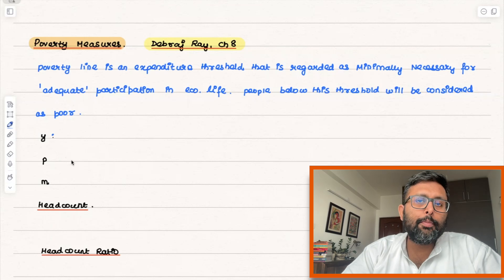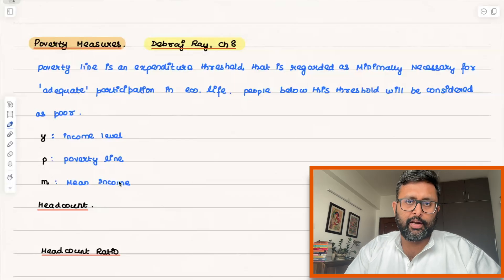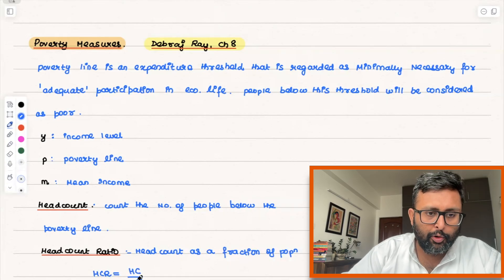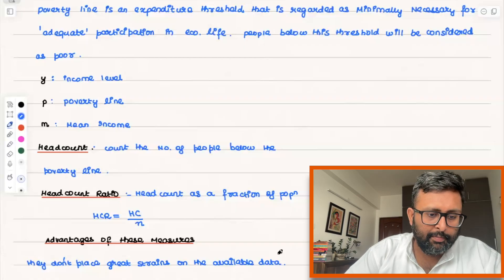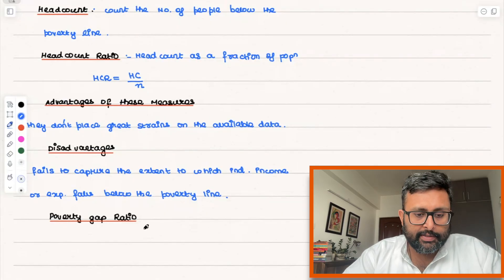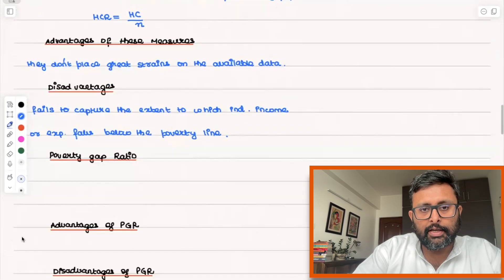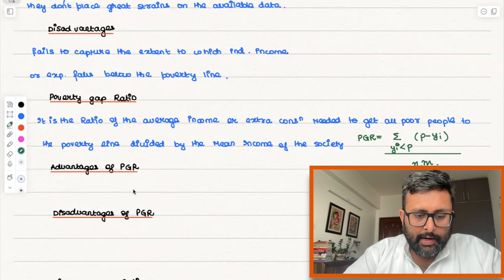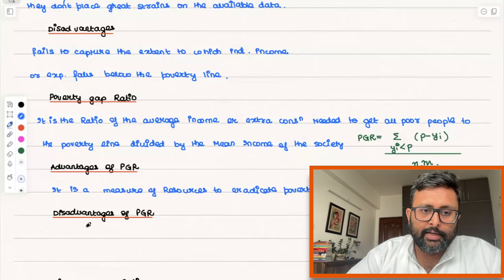Poverty Measures | Head Count Ratio | Poverty Gap Ratio | Income Gap Ratio | Debraj Ray, ch 8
In this video, we will talk about various poverty measures such as, Headcount, headcount ratio, poverty gap ratio, income gap ratio.

1. IAS Economics Optional
2. Indian Economic Services
3. RBI Grade B, DEPR
4. CUET MA Economics Entrance Exam (COQP10)
5. Semester Exams, Delhi Universities and other universities

1) Basics of MA Economics Entrance Exam (DSE/ISI/JNU/IGIDR/MSE)
2) Semester Exam, Economics H
3) UGC Net Economics
4) Indian Economic Services
5) IAS Economics Optional